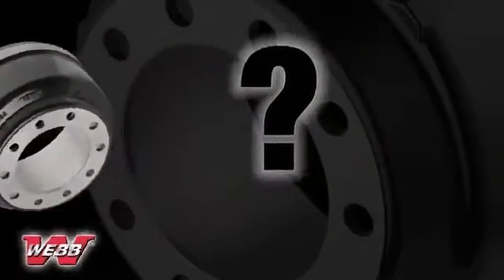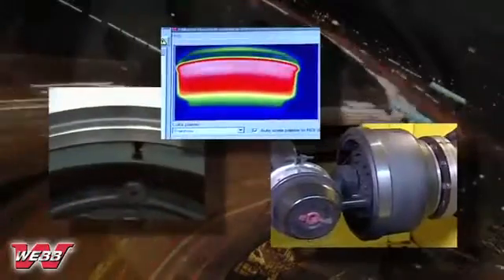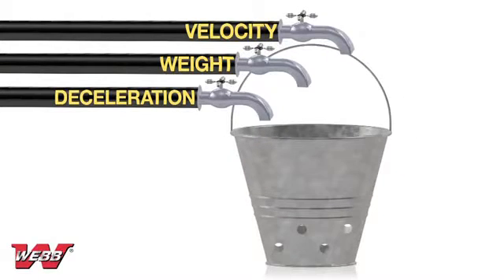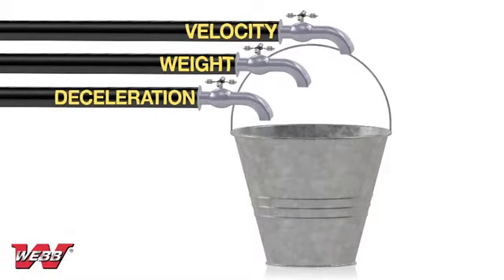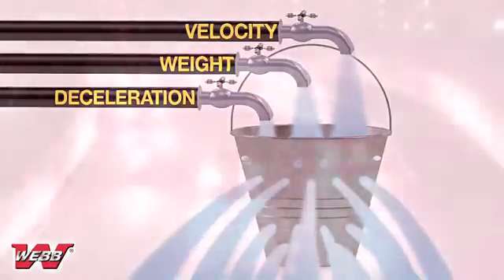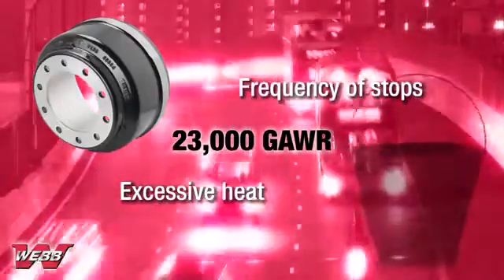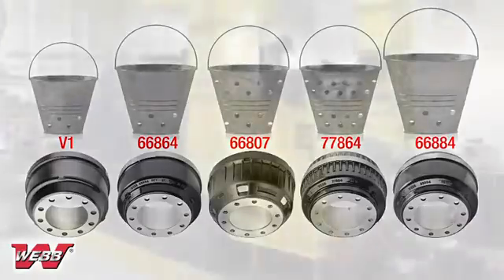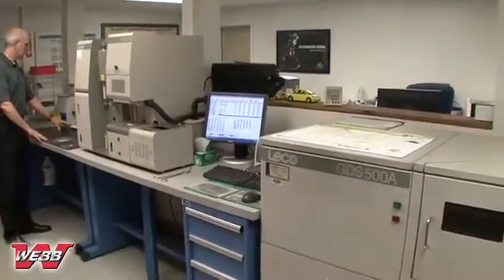Proper Brake Drum Selection Training